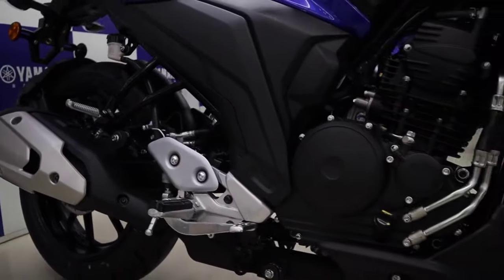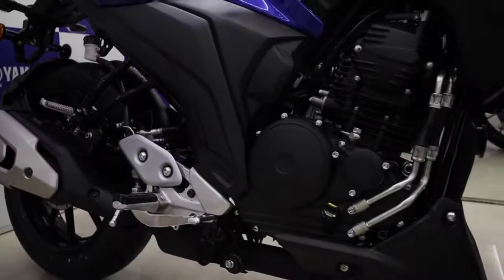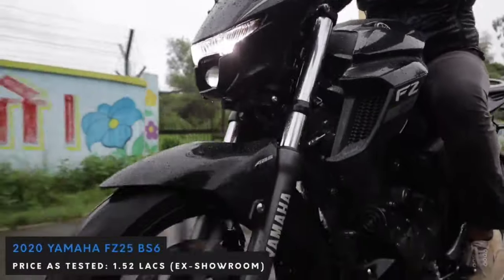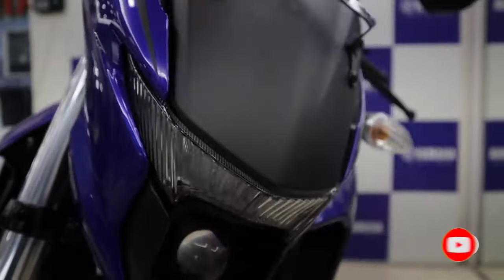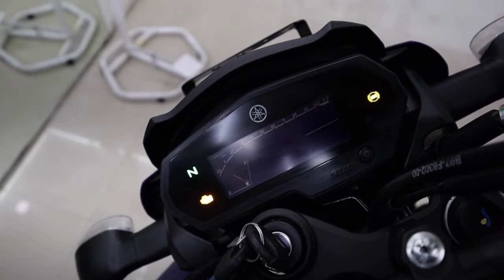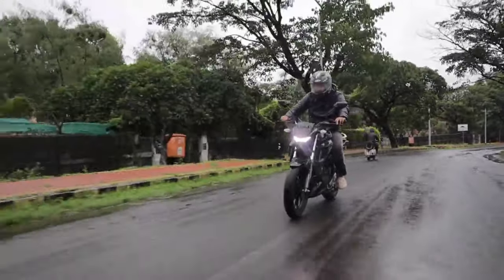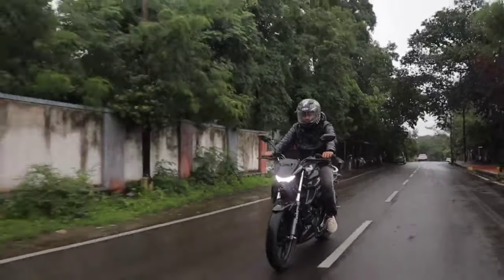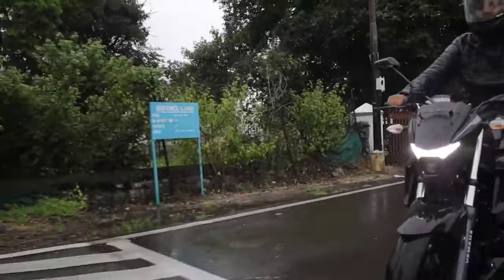2020 Yamaha Fz25 features details bs6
Baby Dominar vs FZ 25 is a hot topic for discussion, but we will do that later. In this video we have Fz 25 bs6 2020 version from yamaha. We will talk about power , torque and similar features of yamaha fz 25 2020 while looking at different color schemes provided by the yamaha.
Special thanks for the channels who provided me videos used in this video.

Yamaha
Yamaha Fz 25
Yamaha Fz25 2020
2020 yamaha fz25
2020 yamaha fz25 bs6
bs6 yamaha fz25 2020